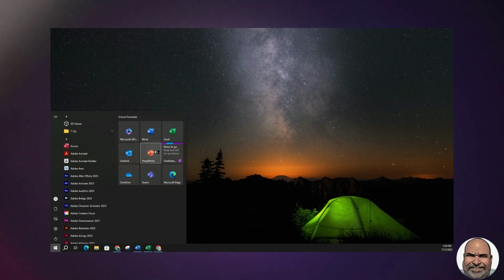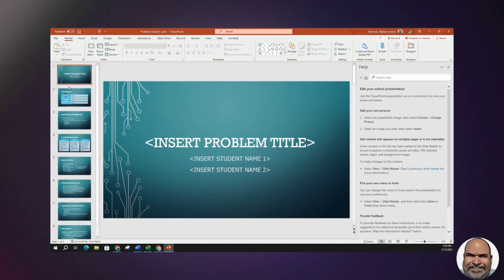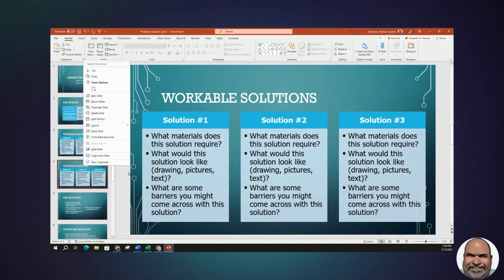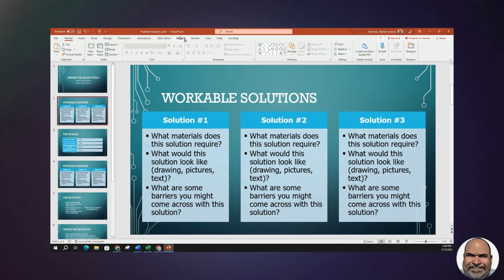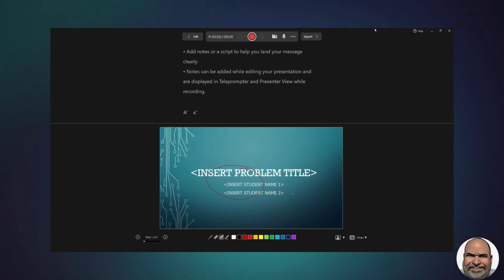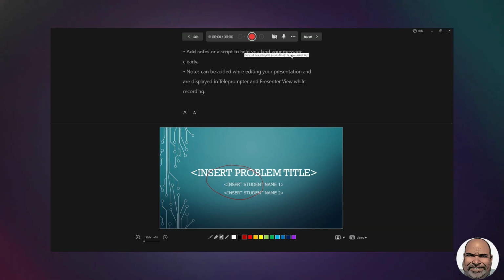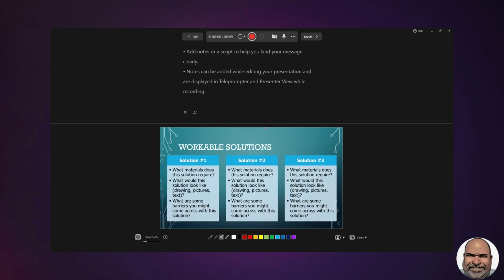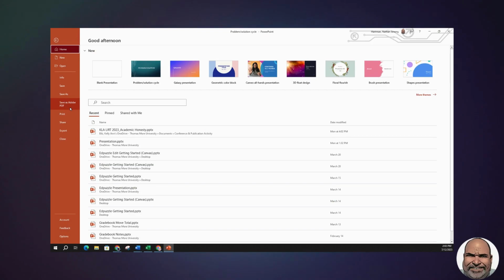Step 2 Recording Creating in PowerPoint